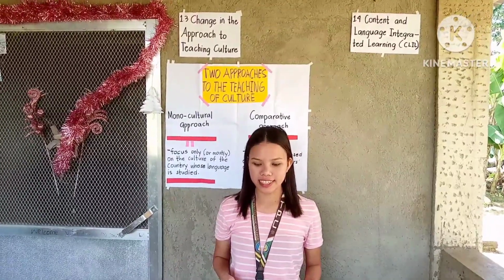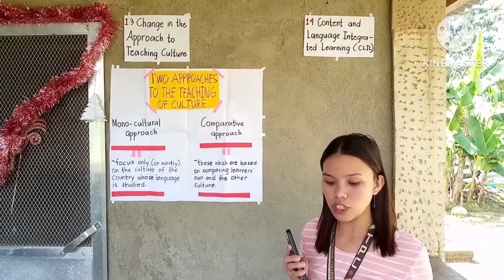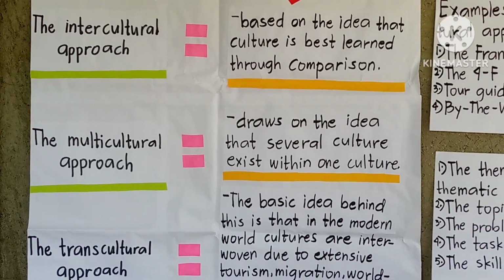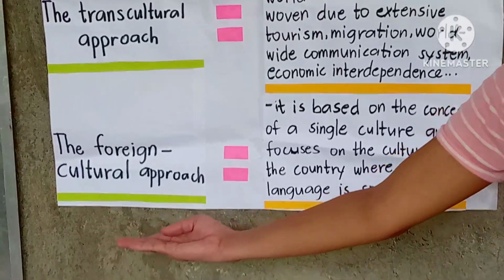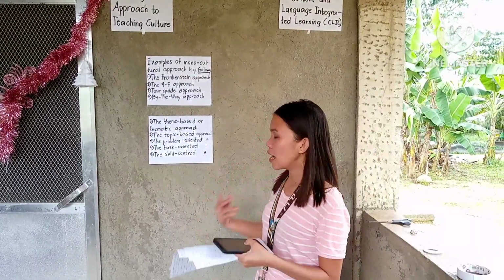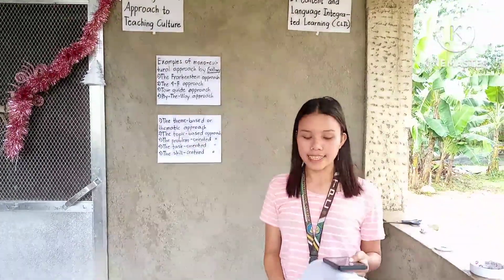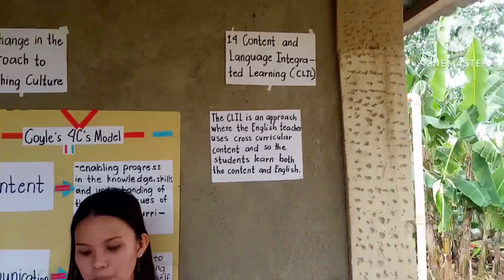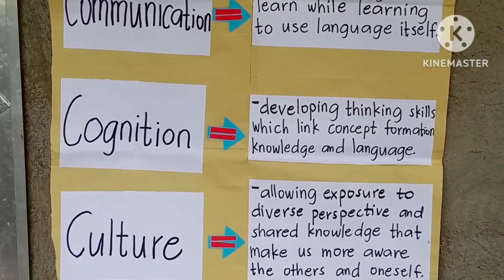ELS 129💜* For School Purposes Only 😊